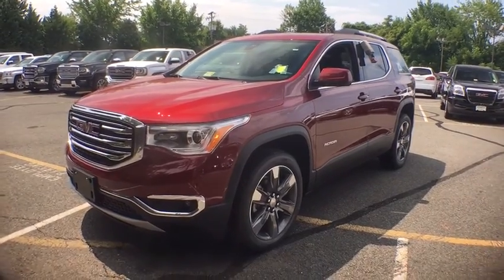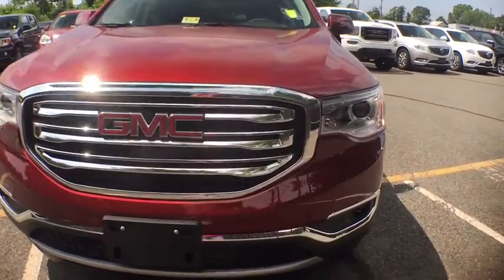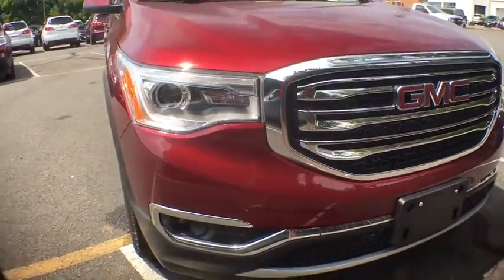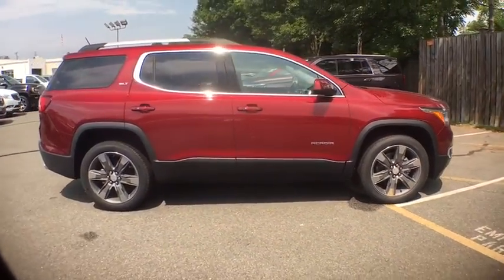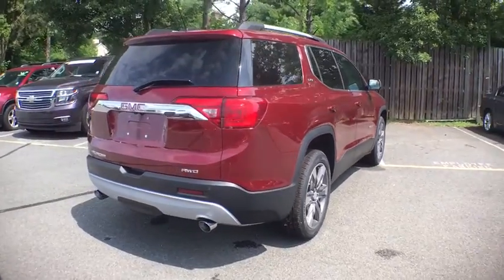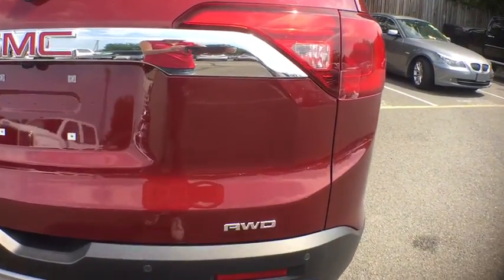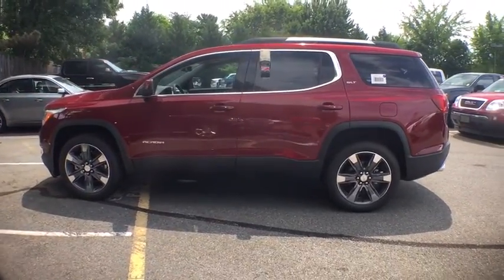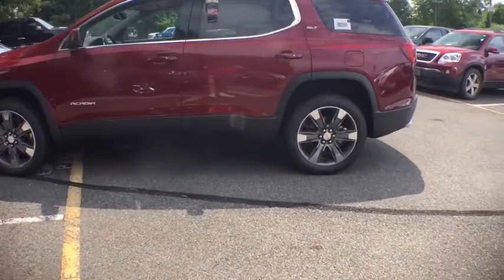2017 GMC Acadia Leesburg, Manassas, Winchester, Sterling, Frederick, VA 7G552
326 E. Market St

2017 GMC Acadia SLT-2brbrAwards:br  * 2017 IIHS Top Safety Pick with optional front crash prevention GRAND OPENING! For the all new Country Buick-GMC Come check out our Huge Inventory and Super Savings.